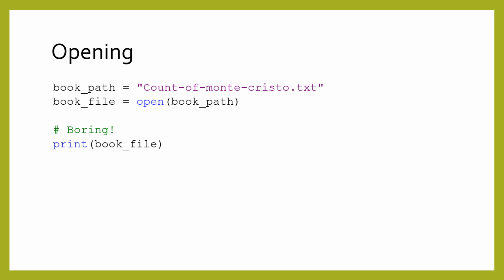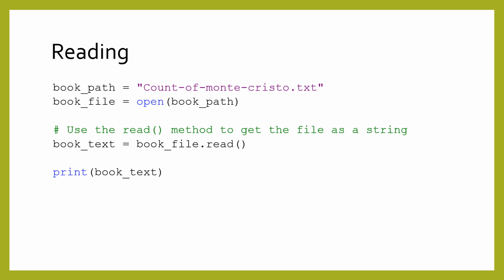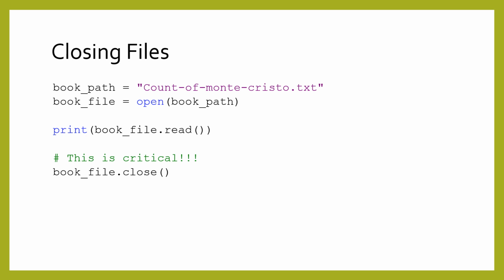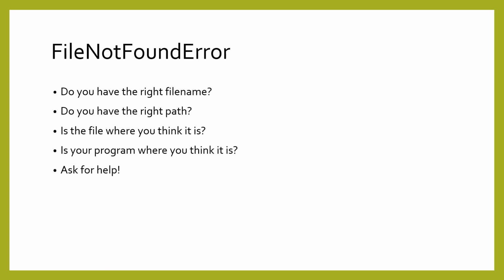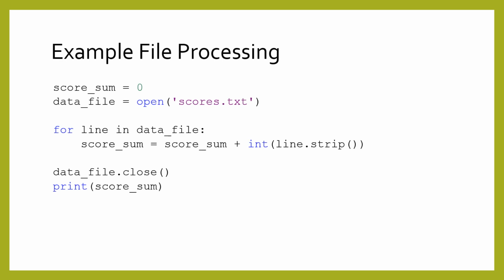Lesson 7B2) Files (Bart)